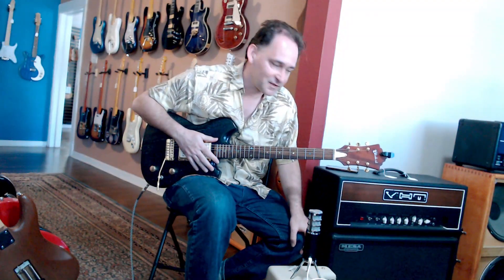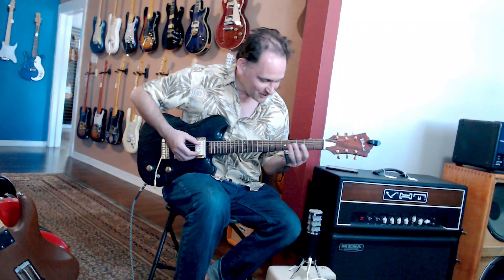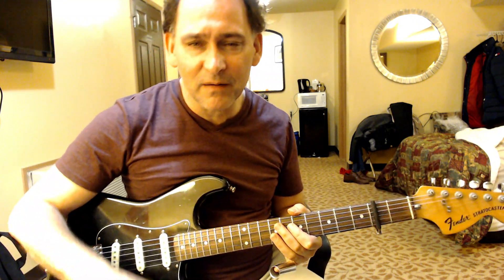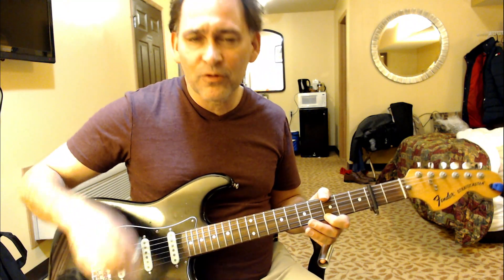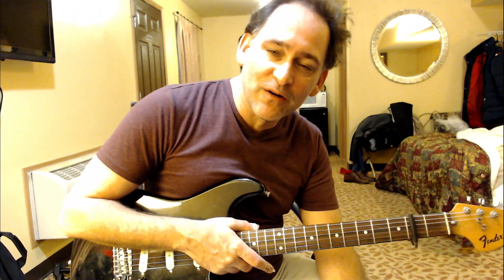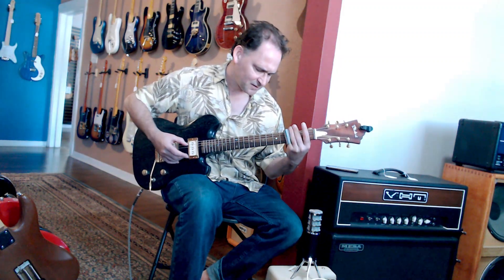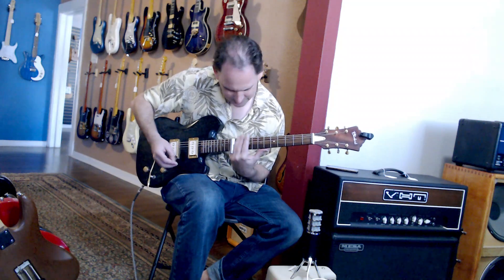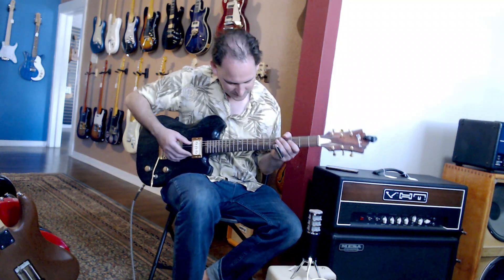Louisiana Blues by Muddy Waters Lesson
Louisiana Blues is one of my favorite Muddy Waters songs.  Nobody does it-- getting it right is not easy!  It's a proto-Chicago blues masterpiece of the highest order.  Jimmy Roger's rhythm guitar and Little Walter's counterpointing harp bring out an almost haunting flavor.  This is the kind of song that connects the diddley bow of the Delta shacks to the Chicago blues of the 50s that became so famous and influential.

to help me keep these weekly lessons going.
or join the email list